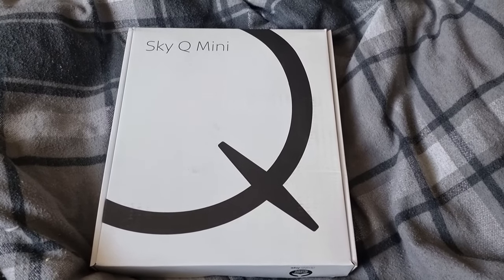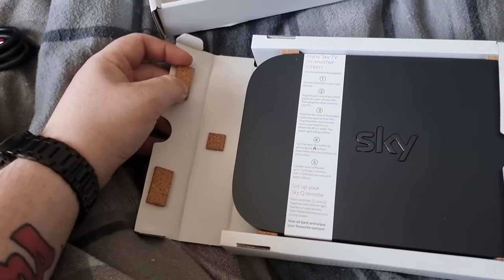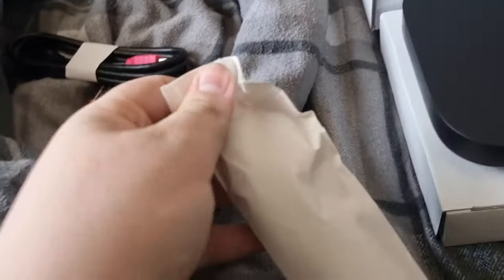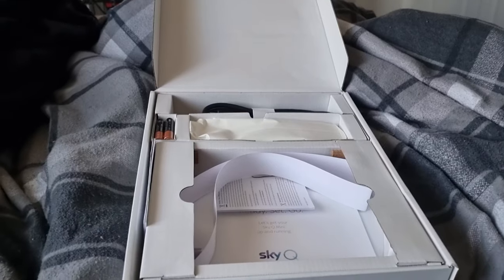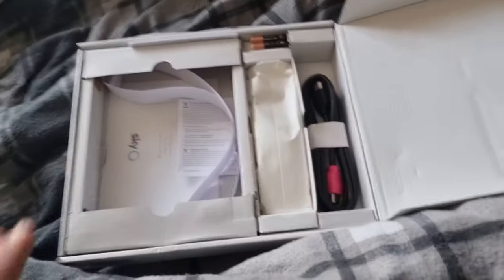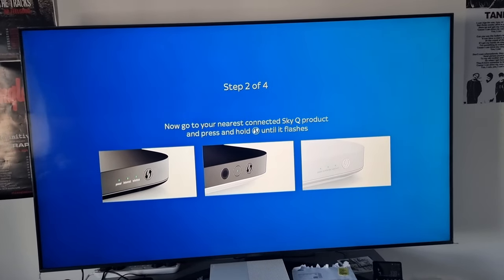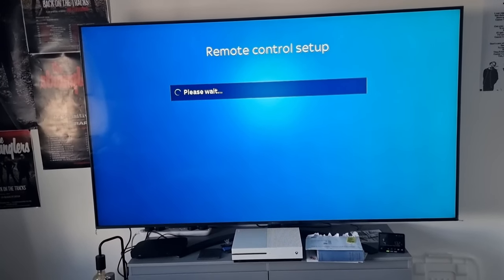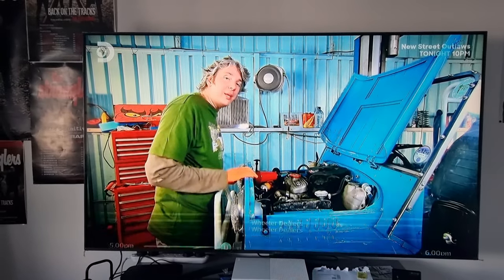UNBOXING AND SETTING UP YOUR NEW SKY Q MINI BOX